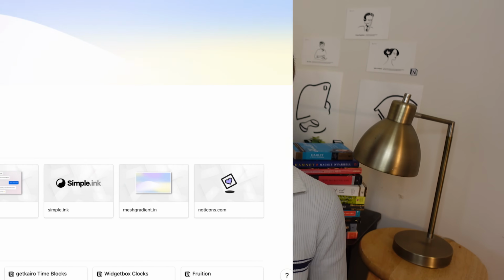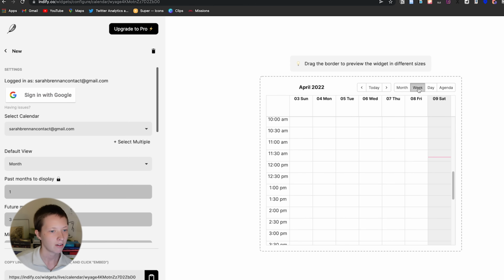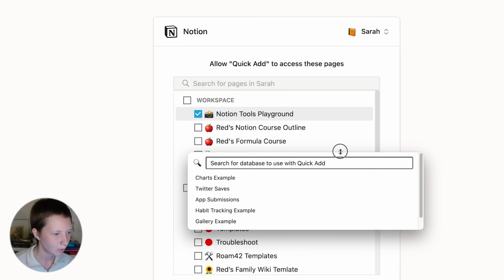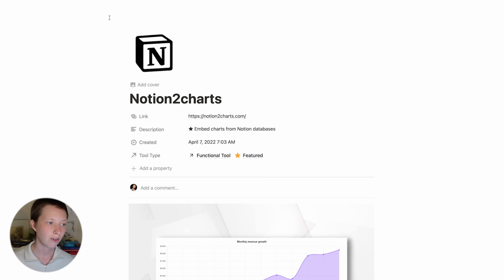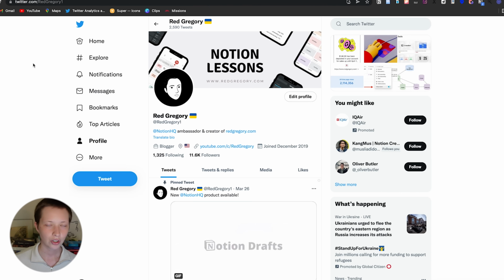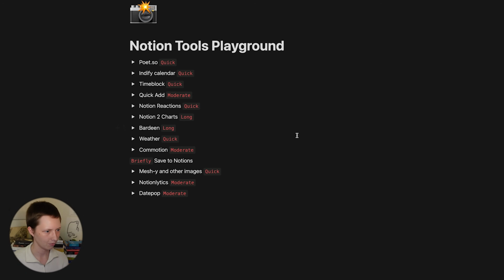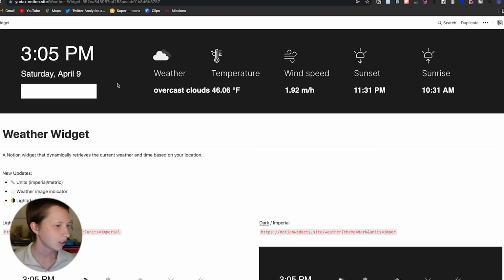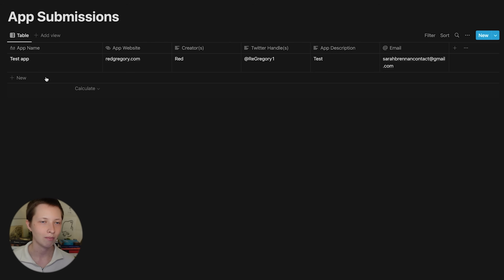Aesthetic + Functional Notion Apps and Widgets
Timestamps

0:00 - Intro
0:25 - Poet.so
2:47 - Indify Calendar
4:13 - Quick Add for Notion
7:56 - Aesthetic Blocks
9:40 - Notion2Charts
12:24 - Bardeen Automation Tool
16:29 - Save to Notion
19:08 - Dynamic Weather
20:10 - Commotion Forms
22:48 - Outro

Apps mentioned